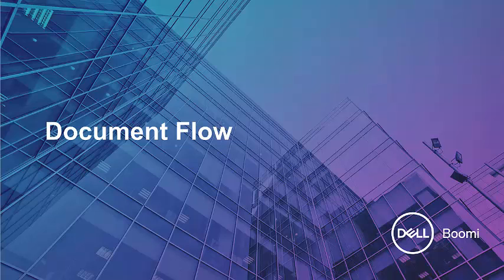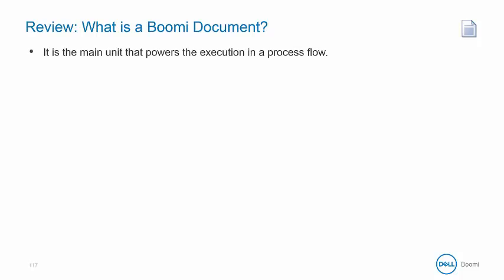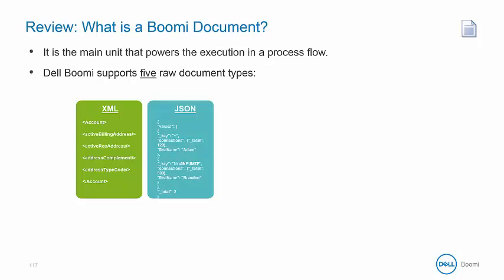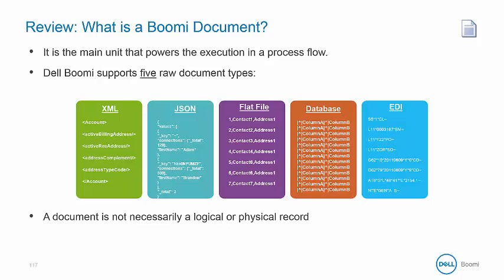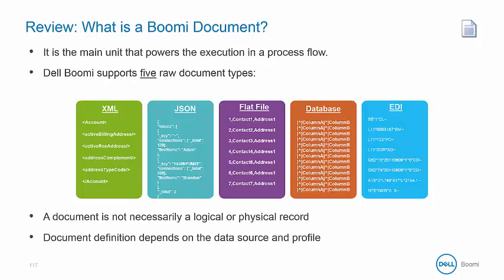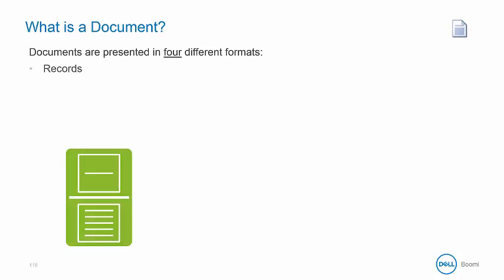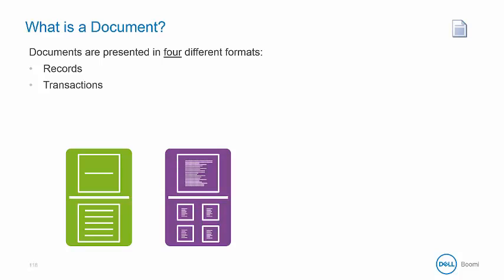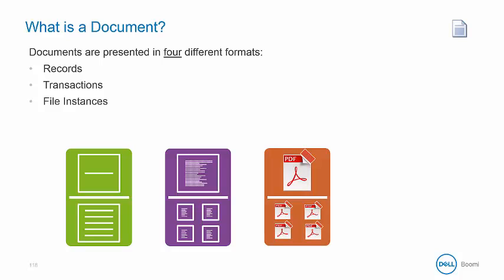Boomi Training Lecture #33 Associate developer Document Flow Overview